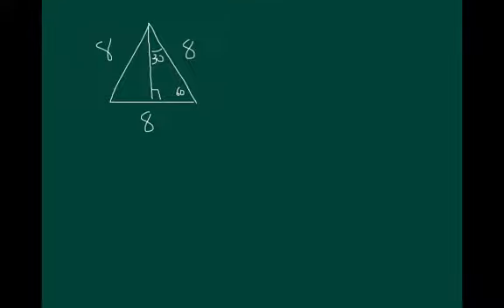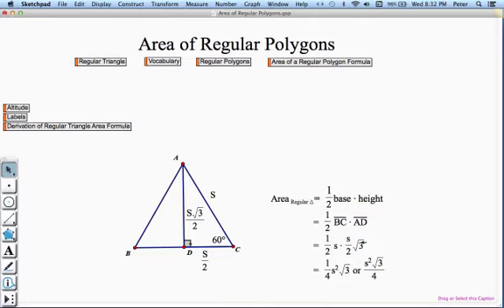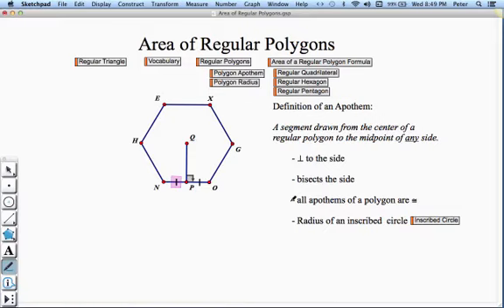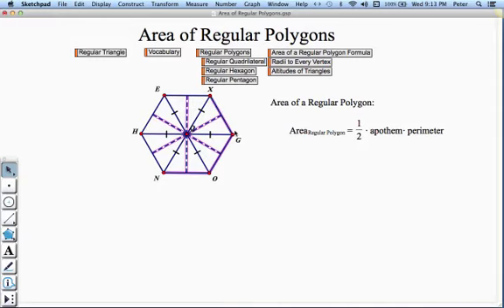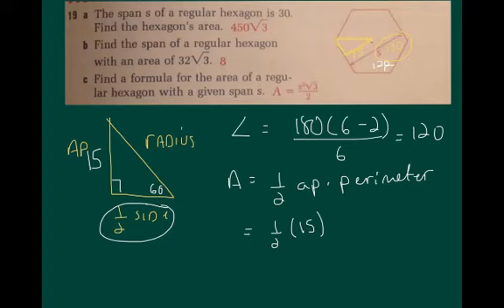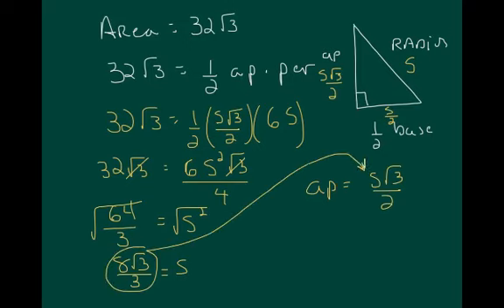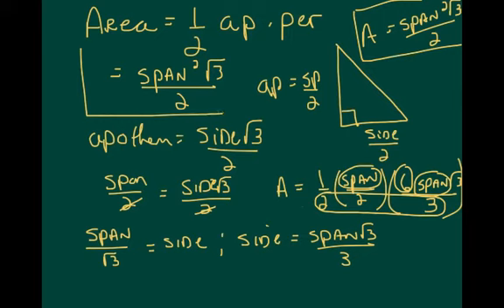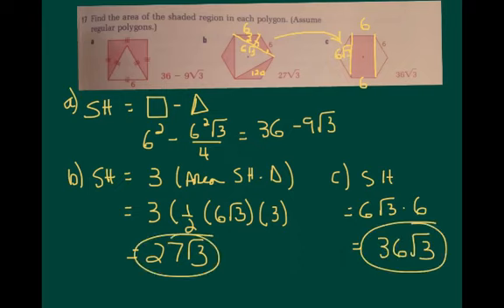GeoVideo 11.5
Table of Contents:

00:00 - Introduction
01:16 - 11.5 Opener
02:55 - Area of a Regular Triangle Formula
05:37 - Regular Polygons
07:15 - Definition of an Apothem
08:42 - Definition of a Radius
10:01 - Area of a Regular Polygon Formula
12:17 - GeoTutorial 11.5-1&2 (pg 535 #'s 17 & 19)
21:19 - Page 535 #17